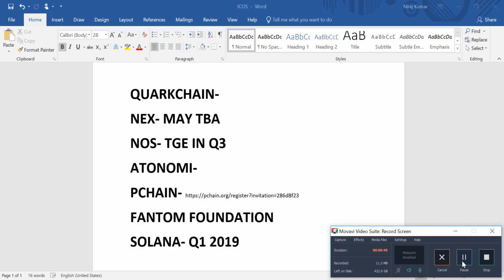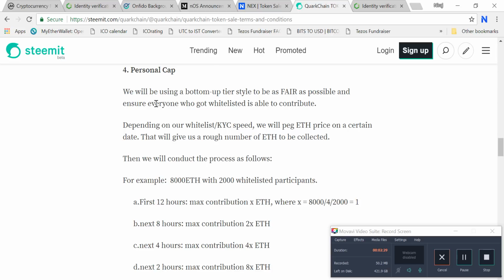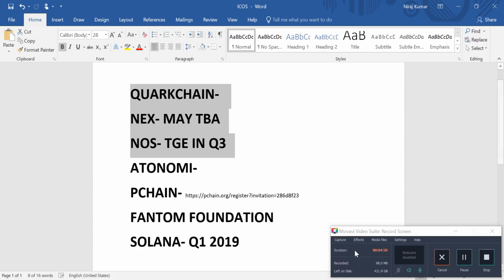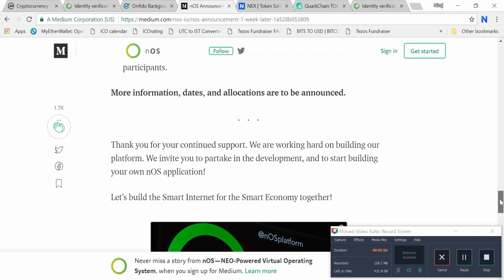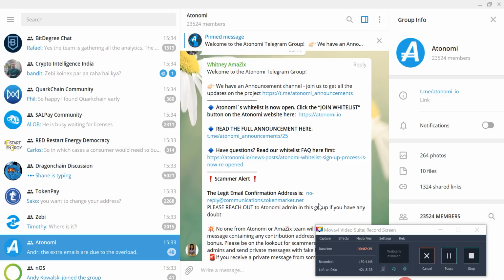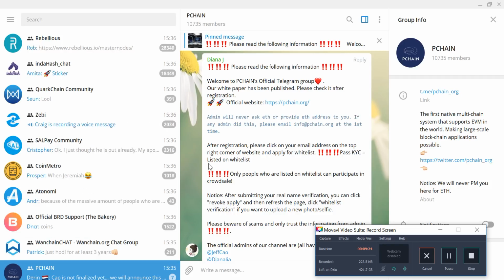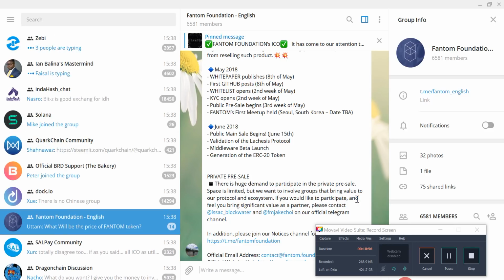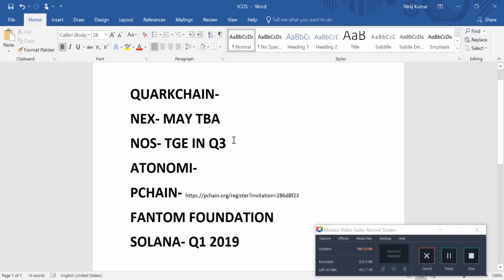WHITELIST ALERT FOR SOME GREAT ICOS!